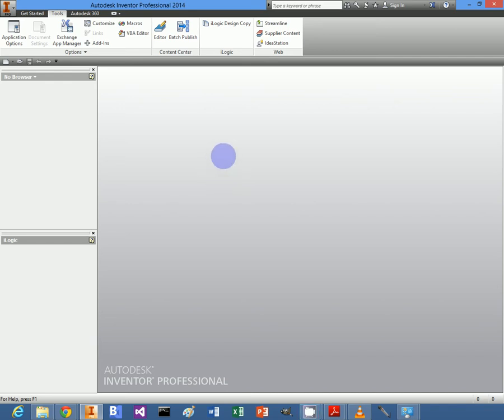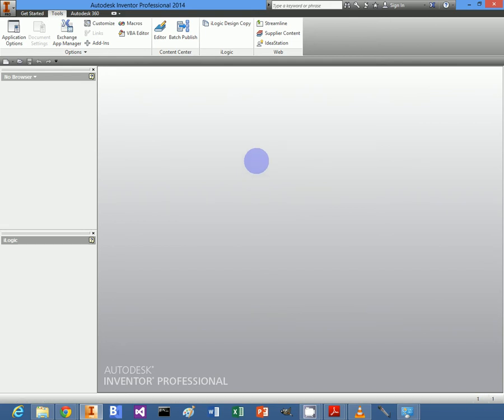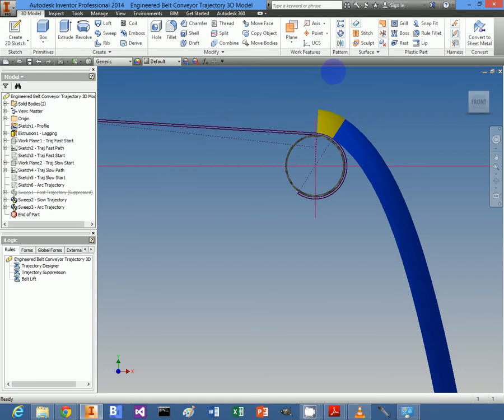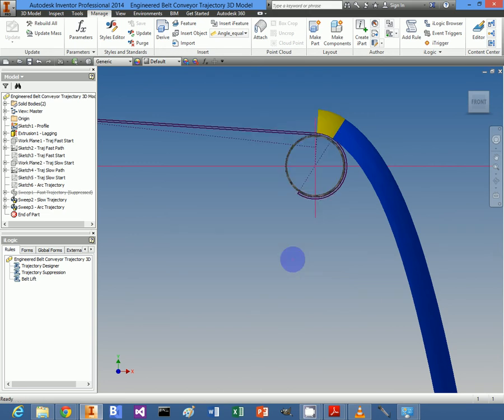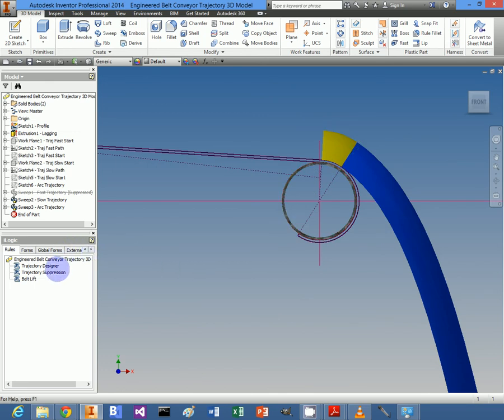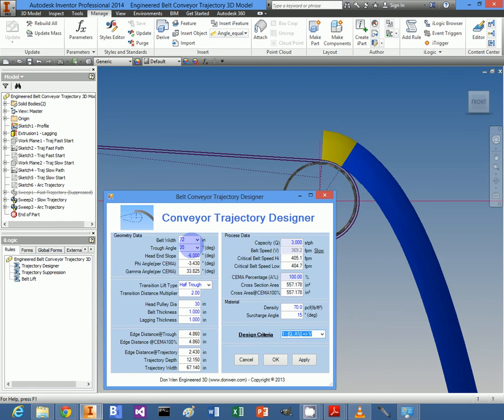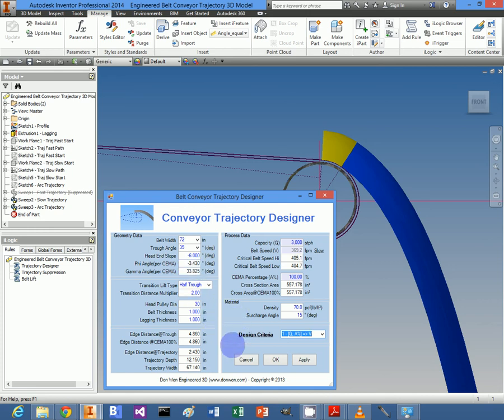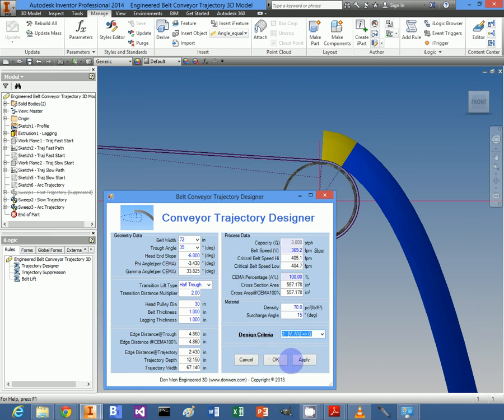Introduction to Conveyor Trajectory Designer (Inventor App)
The Conveyor Trajectory Designer is an Inventor App developed following our Engineered 3D Approach, allowing conveyor engineers/designer to create 3D model of conveyor trajectory to meet their process requirements with user oriented data.

This video provides a simple introduction to the app.

The user will need Autodesk Inventor 2014 to run the app to create your model.